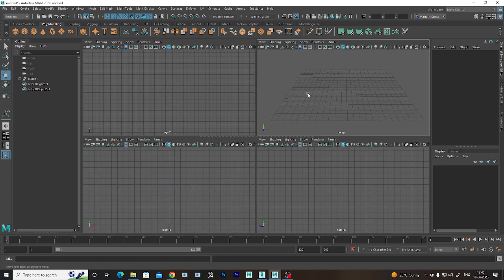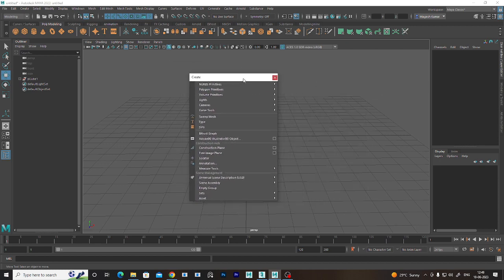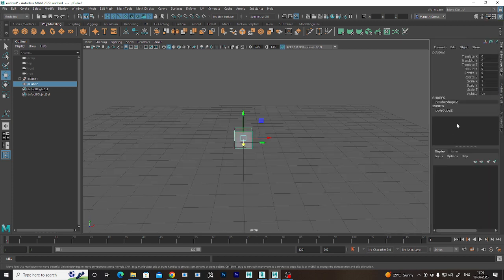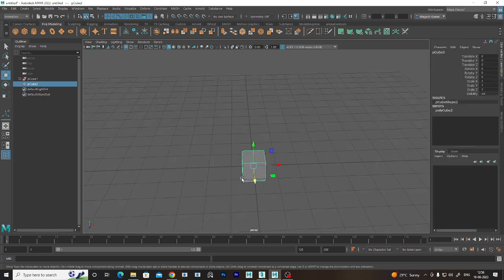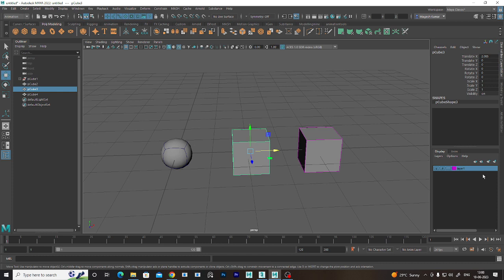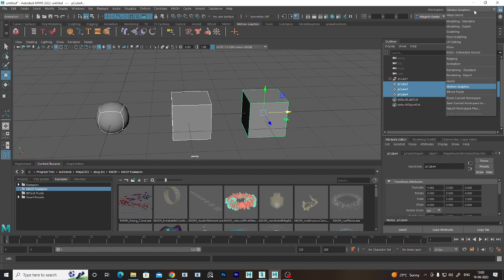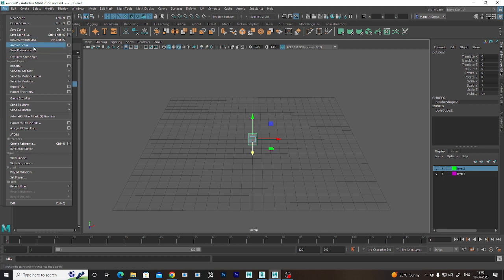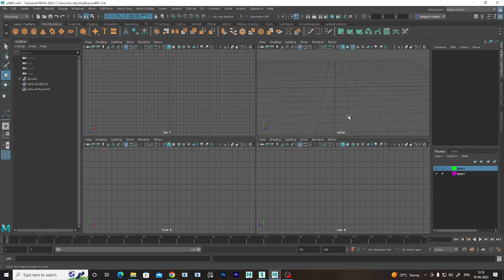Maya Interface bihar shortvideos school viral lps 3dtutorials